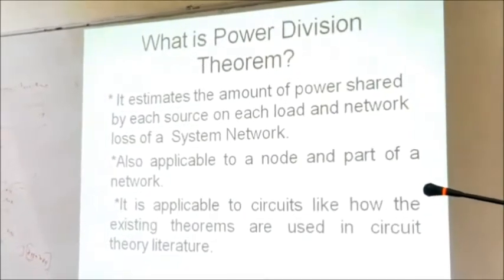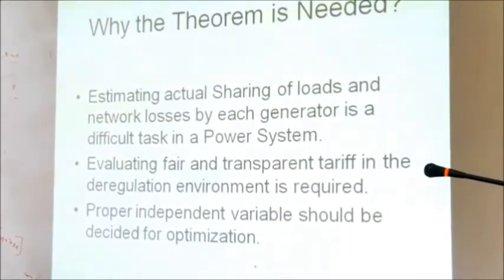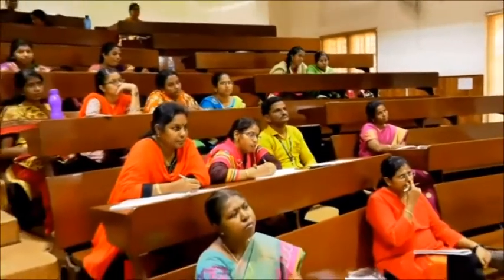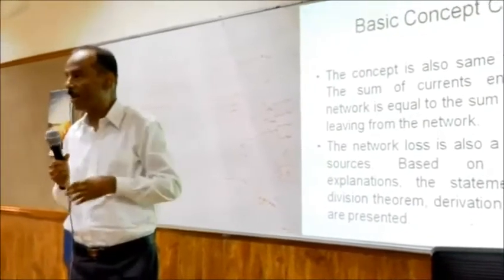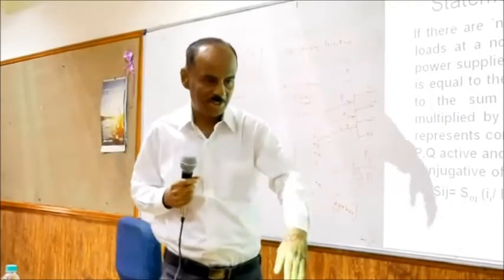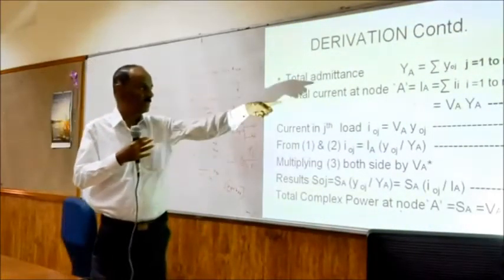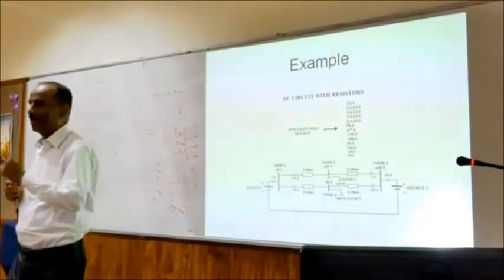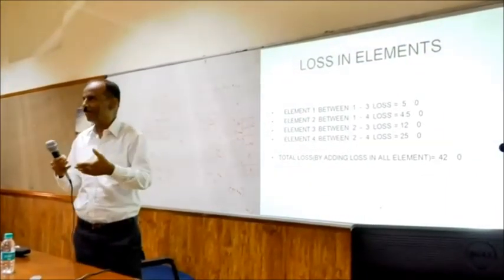POWER DIVISION THEOREM PRESENTATION IN FDTP OF ANNA UNIVERSITY 2019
The innovated Power Division Theorem has been published in the International Journal of Engineering Science and Computing(IJESC).
The theorem is proved by applying fundamental basic Kirchhoff's Law.
It can be applied to any network of having n sources and m loads .Complex power distribution matrix of n by m can be determined which will show the sharing of each source on each load and also on network loss. It enables to solve the electricity pricing problems which is an important task world over.The theorem must be included in the basic circuit theory of UG and PG programs of all technical Institutions/Universities.